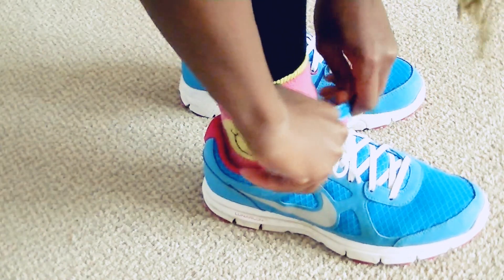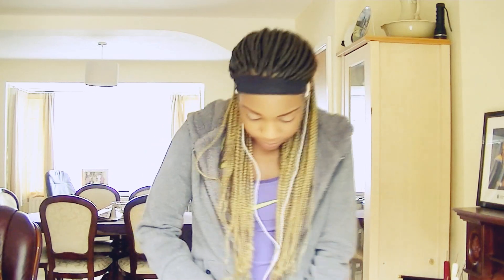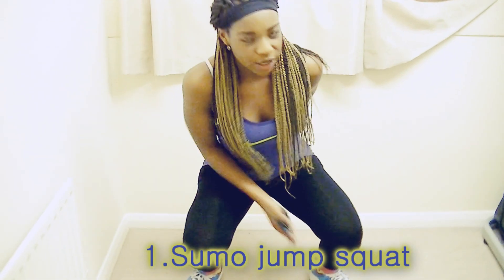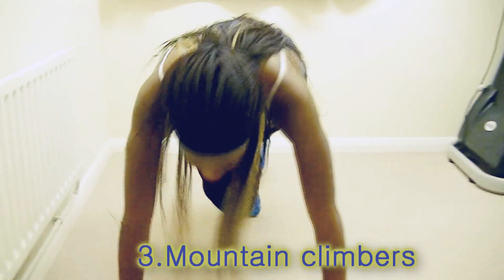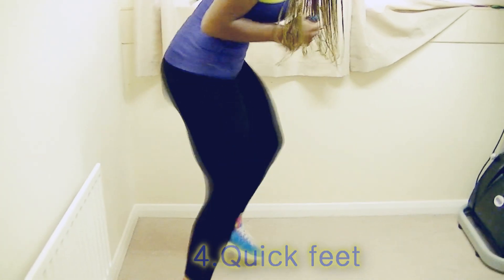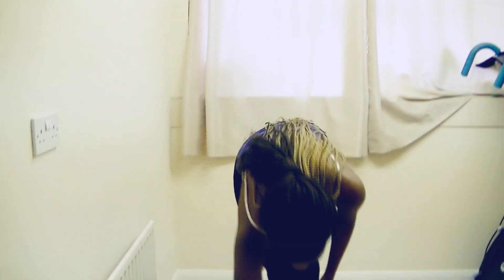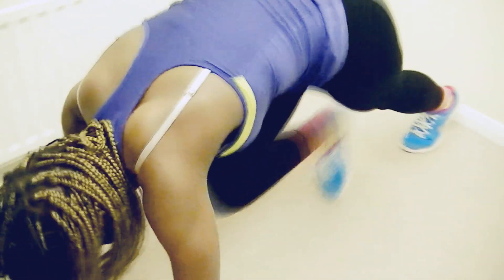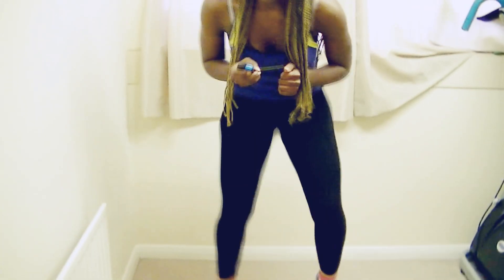Rainy Day Workout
A simple 4 minute fat burning workout for those days when the weather is being a little bit less than lovely ♡

The Workout:
20 seconds Sumo Jump Squats
10 second rest
20 seconds High Knees
10 second rest
20 seconds Mountain Climbers
10 second rest
20 seconds Quick feet
AND REPEAT
4 minute workout Done!

(You can do it twice through to make it an 8 minute workout!)

LINKS & STUFF :)